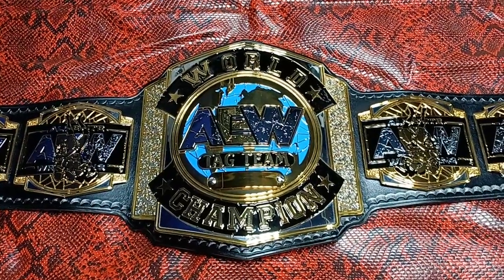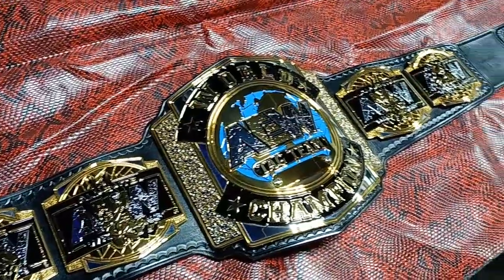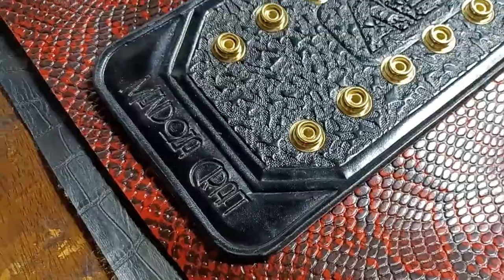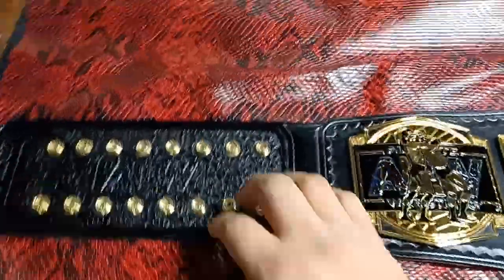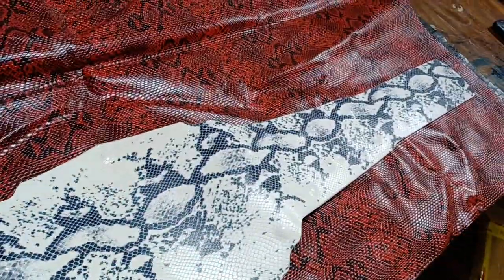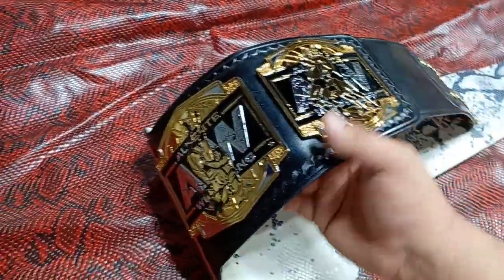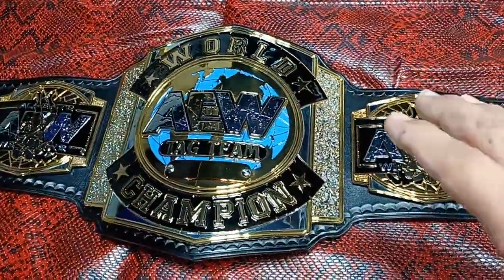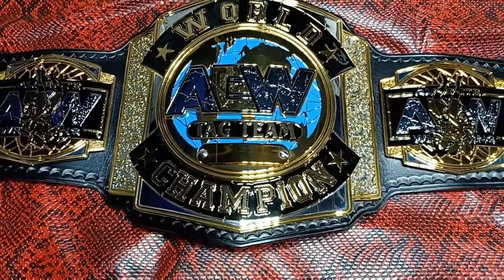AEW official tag team belt releather